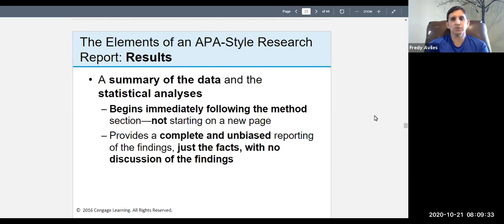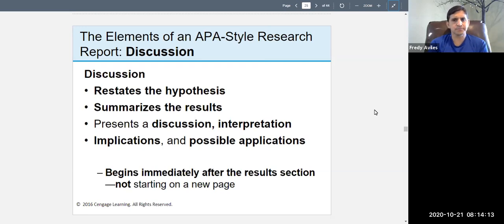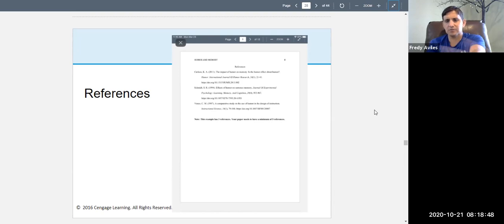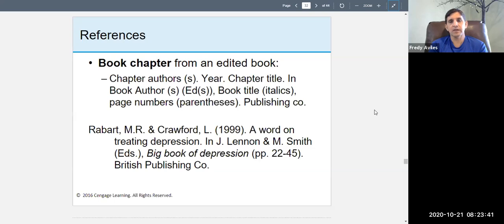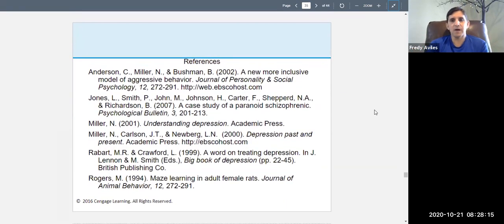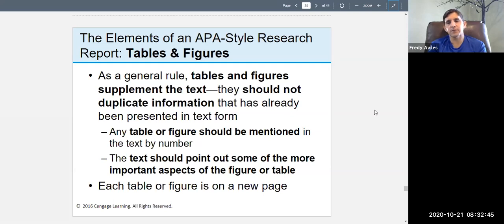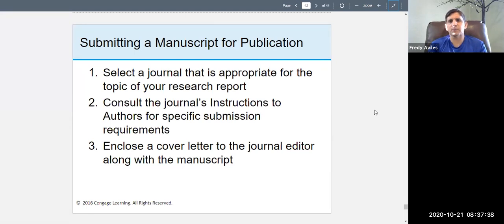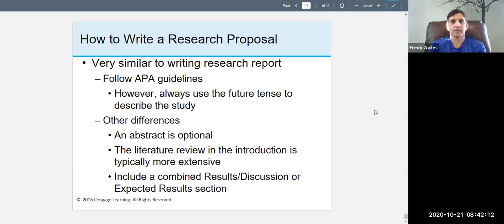Research Methods Chapter 11 (Presenting Your Research) Lecture Part 2